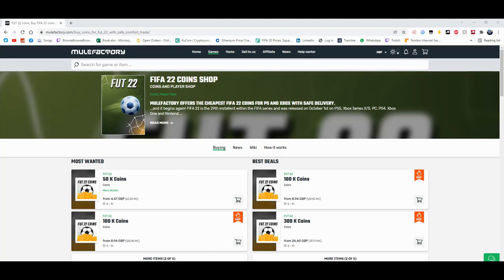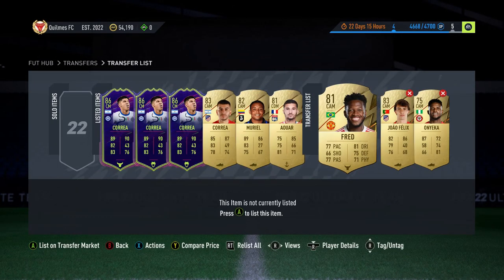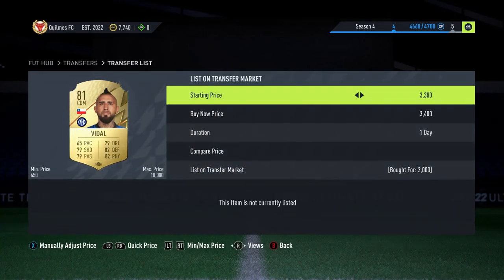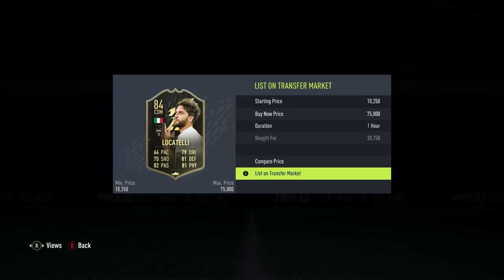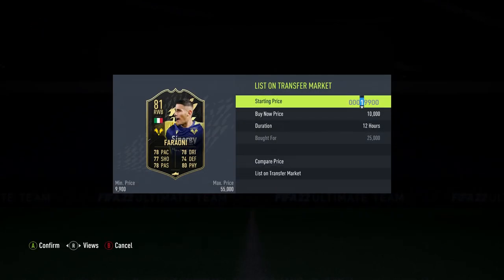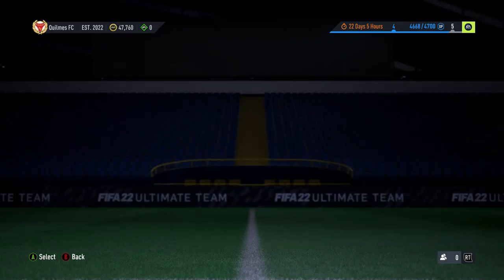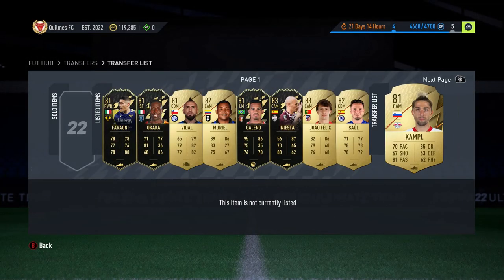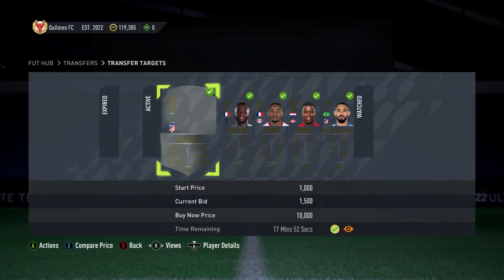TRADING TO PRIME MOMENTS R9 - FIFA 22 TRADING SERIES | EPISODE #3 | SPECIAL CARD TRADING BEGINS!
🗣️ VIDEO DESCRIPTION